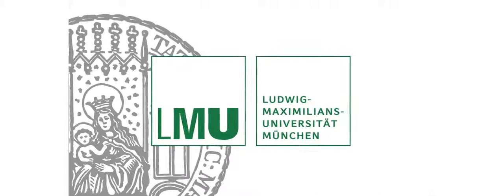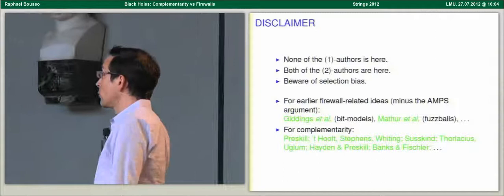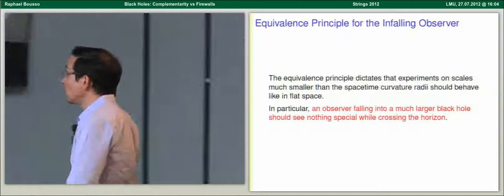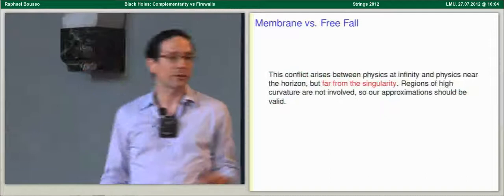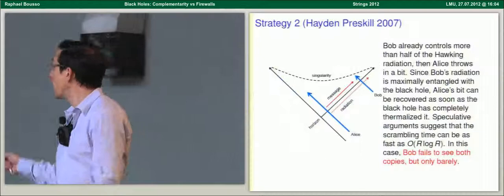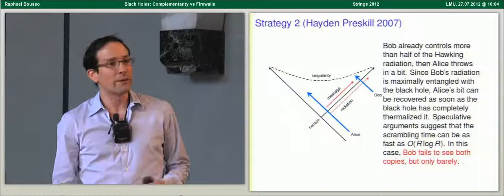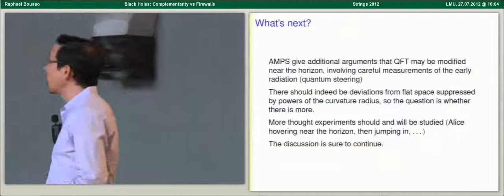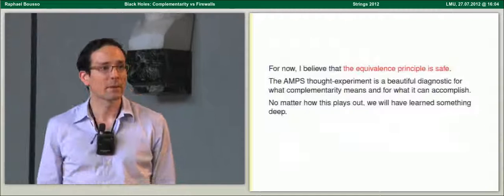Raphael Bousso - Black Holes Complementarity vs Firewalls